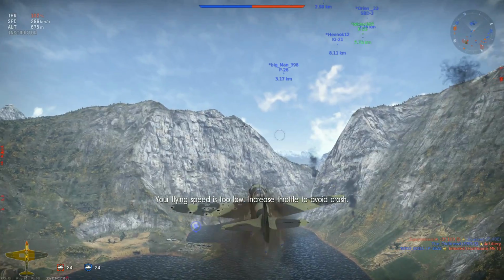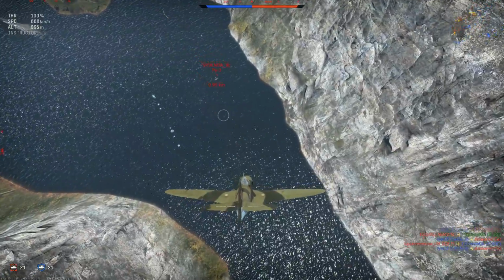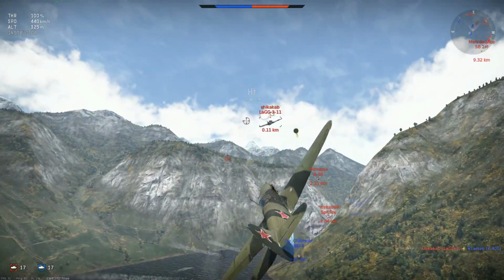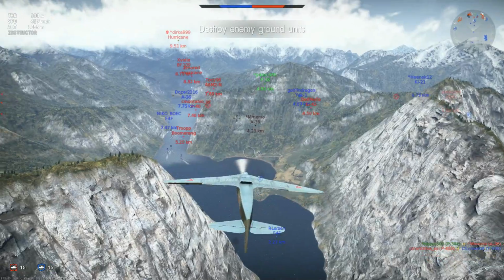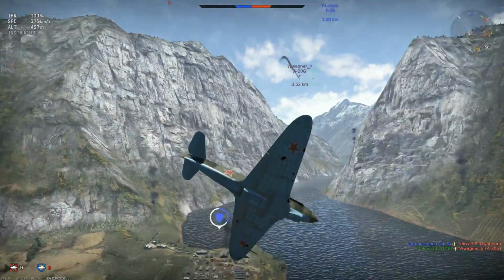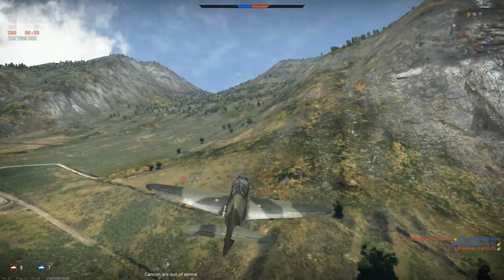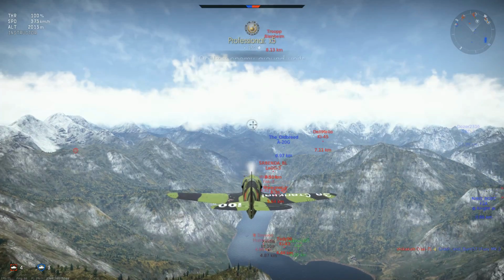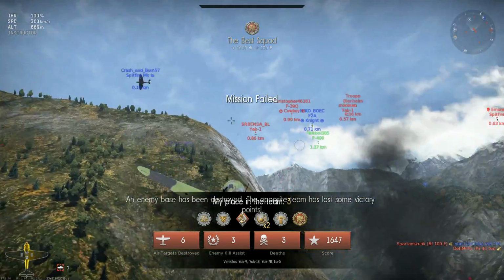Realistic Dog fighting - WarThunder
I'm taking the role of a world war two fighter pilot to help my team to victory.